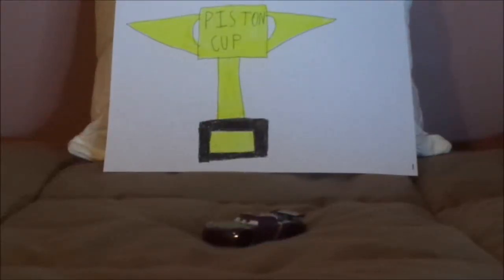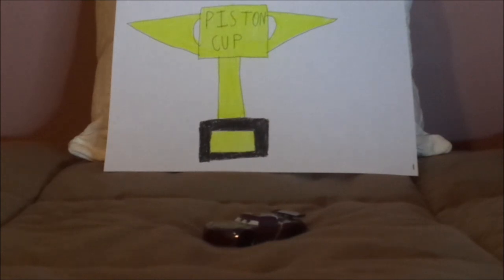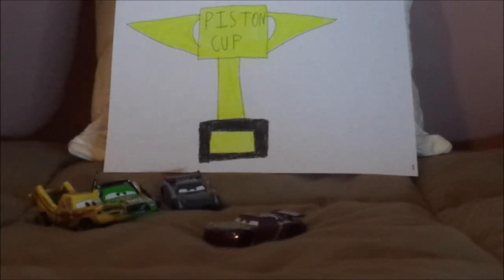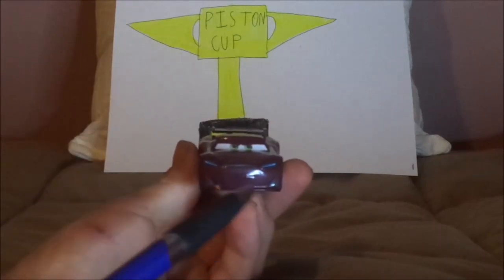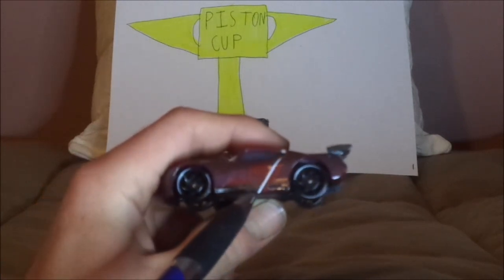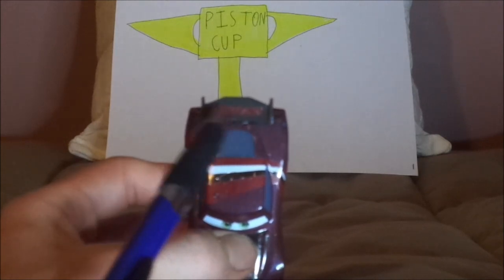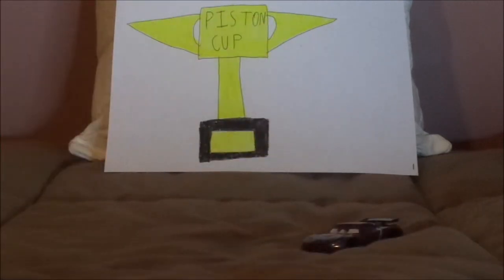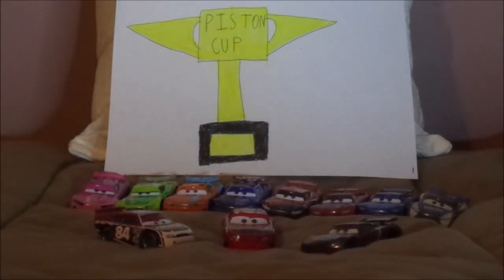Disney Pixar Cars 3 Aaron Clocker (Next gen Revolting Piston cup racer #48) diecast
Hello everybody & today, we're gonna take a look at Aaron Clocker (Next gen Revolting Piston cup racer #48) from Cars 3.
0:00 Intro
0:24 Retrospective
1:59 Review
4:59 Closure